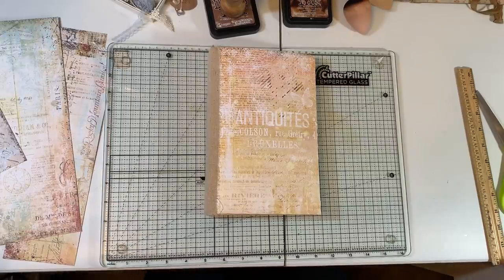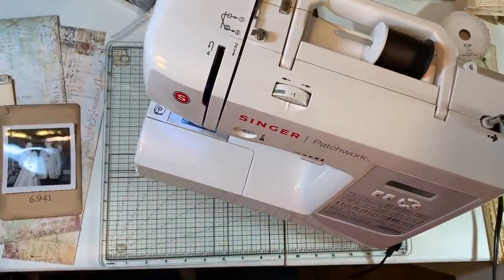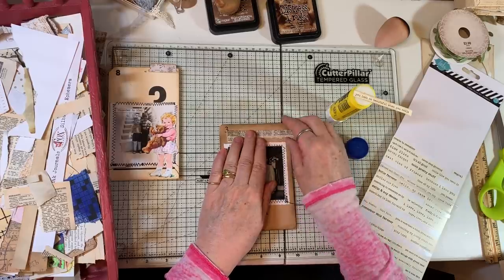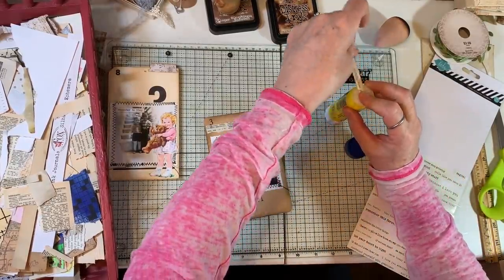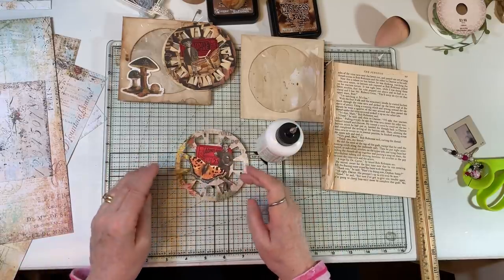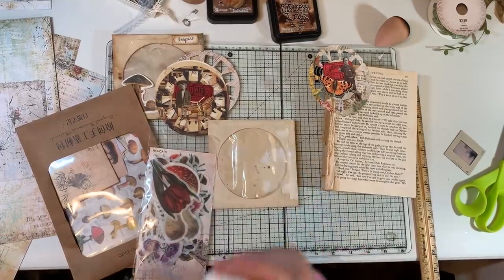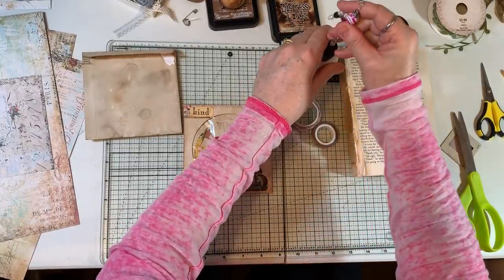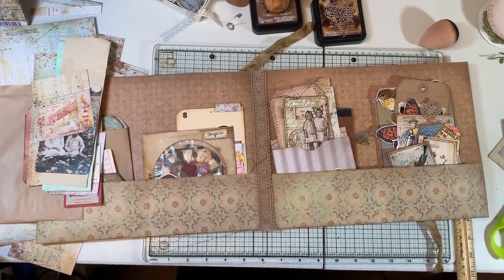Craft with Me - Making an Inspired Folio - Part 3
Inspired by Emily at Vintage Polka Dot Shop, I'm making a little folio pocket journal.  Thanks for crafting along with me!